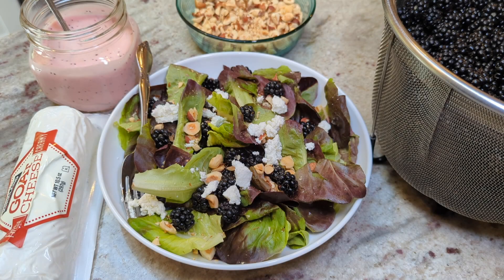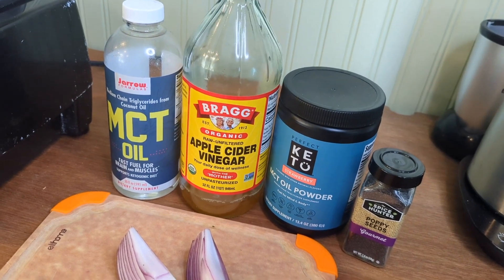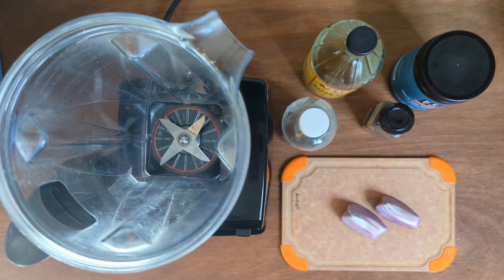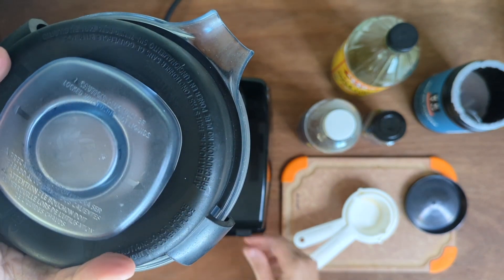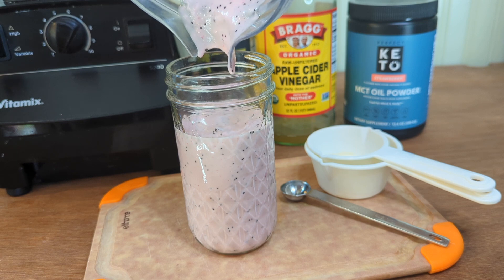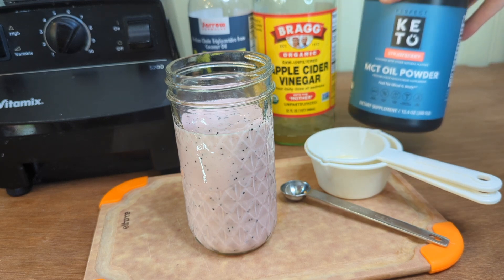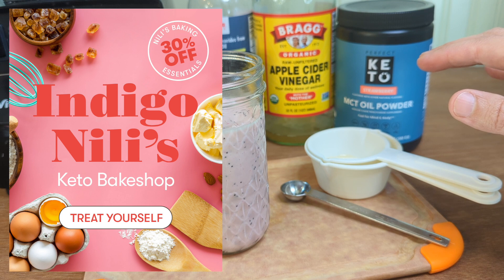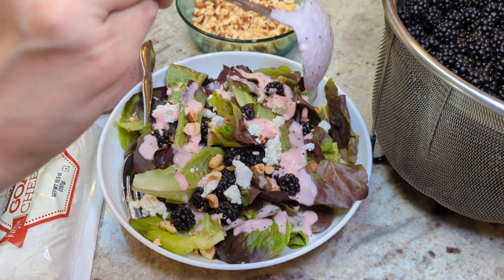🍓Strawberry Poppyseed Dressing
Use this link to find all all my @PerfectKeto baking essentials Use the code BAKESHOP at checkout to get a whopping 30% off on ALL flavors of MCT Oil Powder, Keto Collagen and Keto Cereal! There's no limit or minimum that you have to hit!

My egg separator
My Dash waffle maker

Want to send us something? Here's our mailbox address:
Nili Barrett
2050 Beavercreek Rd.
Ste. 101-459